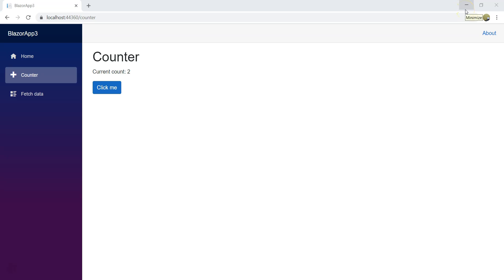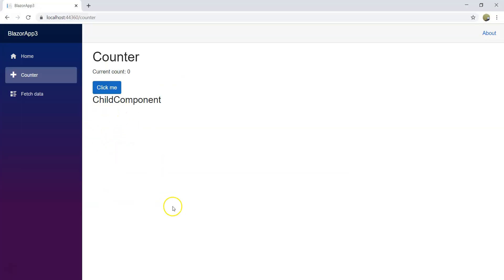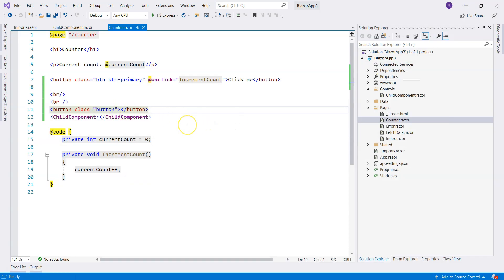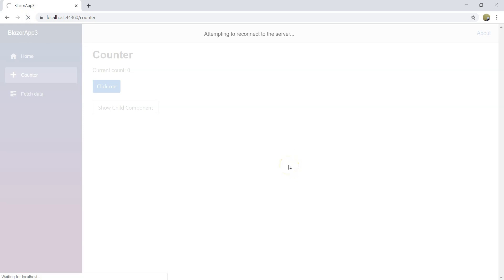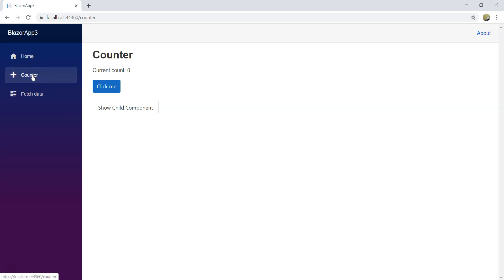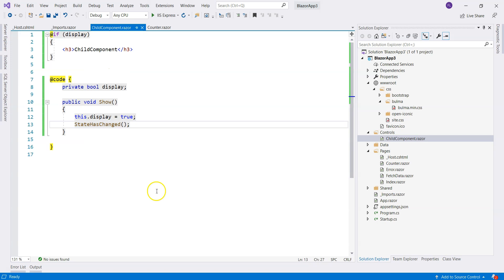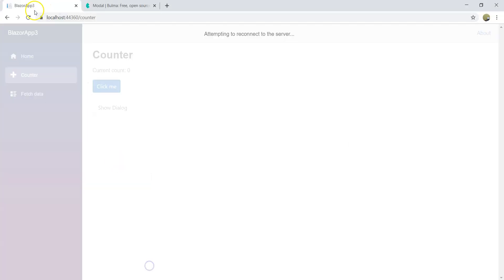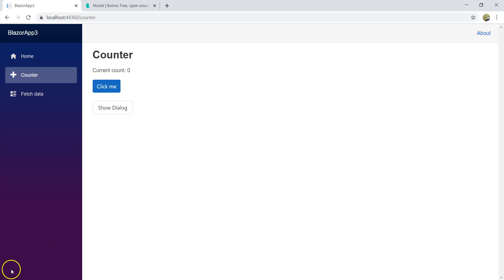Blazor Tutorial - Ep12 - Learn child components referencing by creating a bulma dialog component